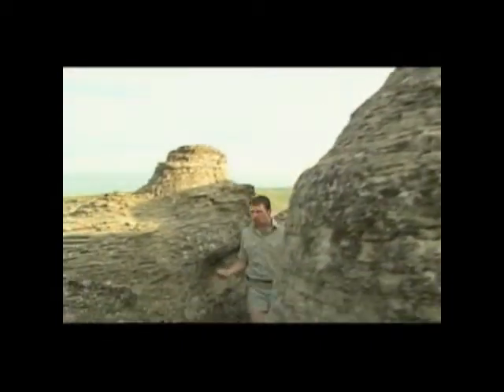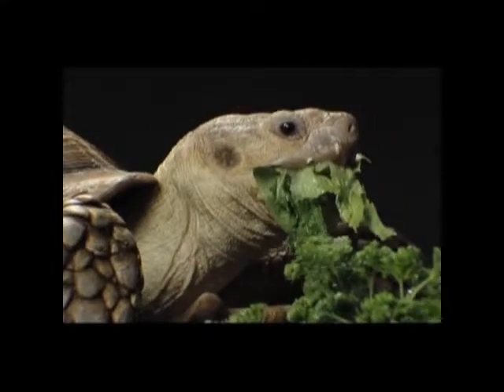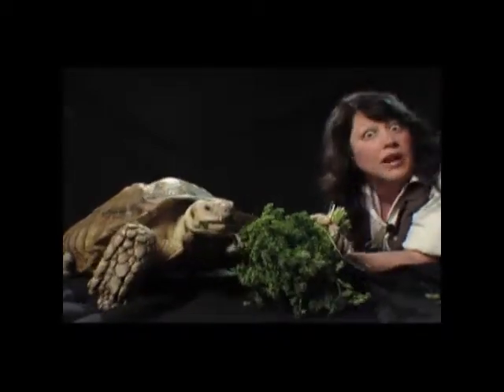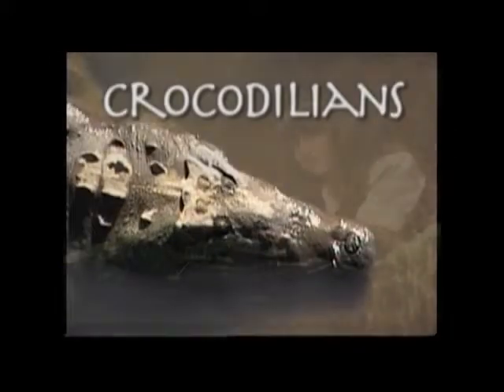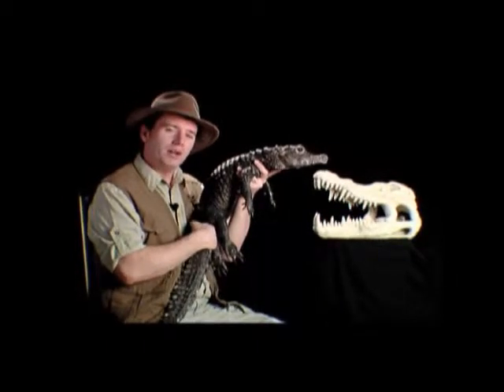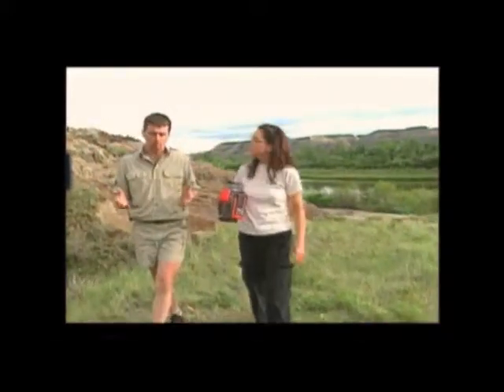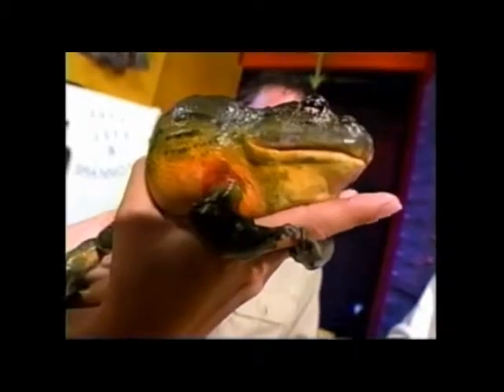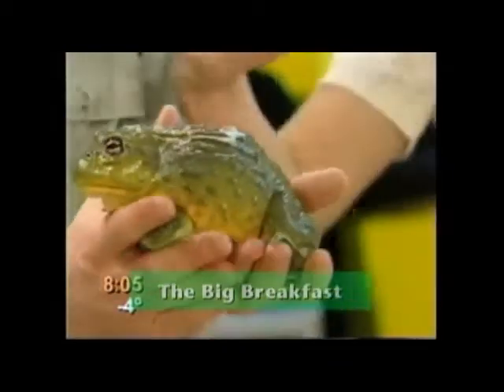The Adventures of Safari Jeff and Shannon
This short film takes you on a fun adventure with Safari Jeff and Shannon. They travel through the exotic forests in search of reptiles and amphibians.